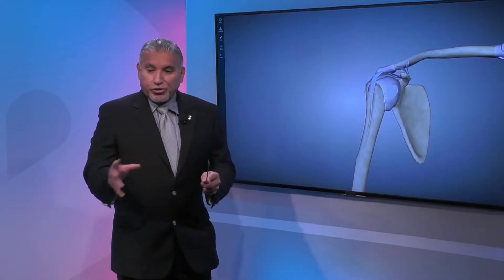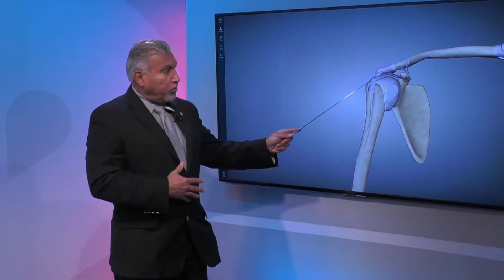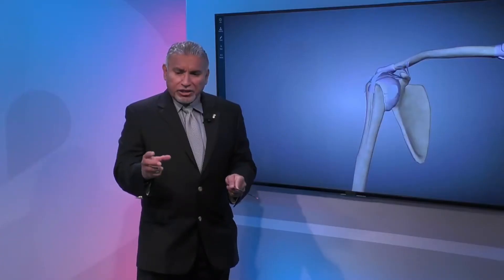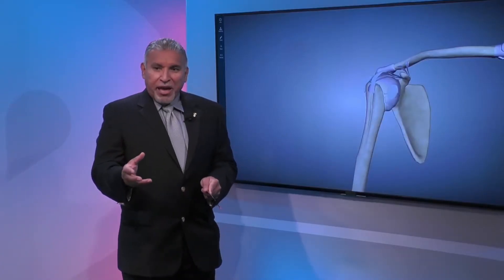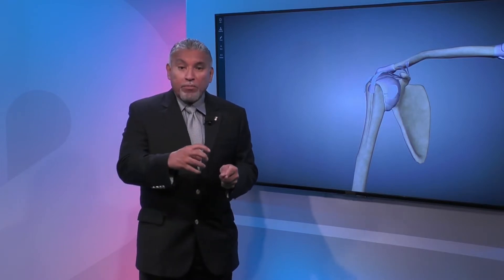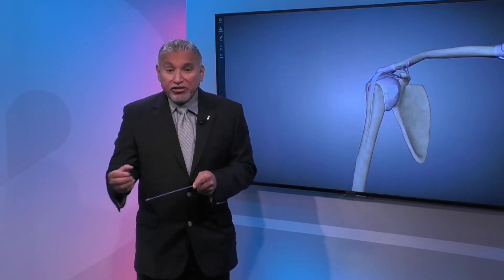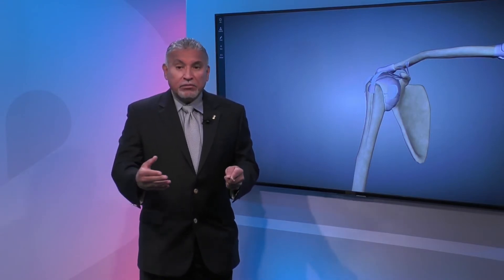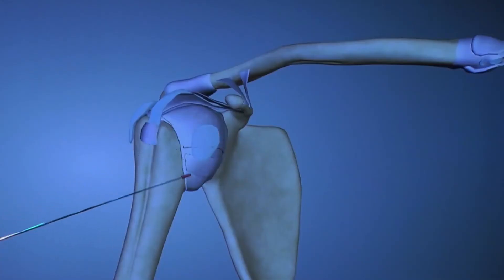Cartilage: Function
Cartilage is a very unique tissue. This tissue is 80% water and allows to control weight. Dr. Luis Vargas, Research and Education Coordinator with Miami Orthopedics & Sports Medicine Institute, talks about its function and how age and other causes can affect it.